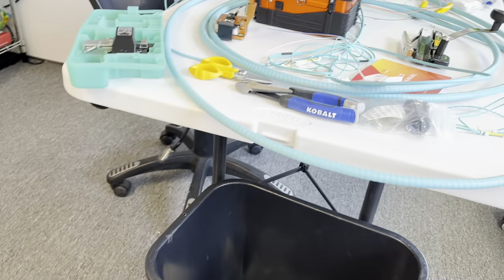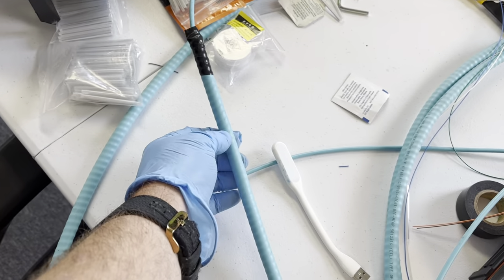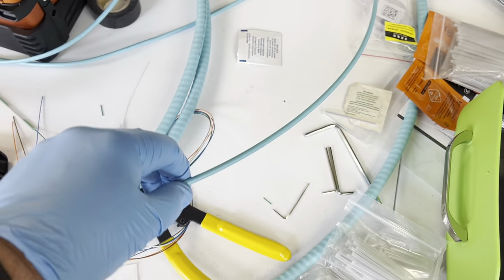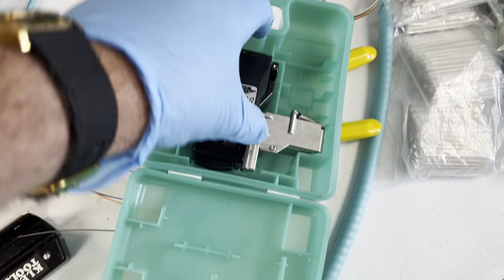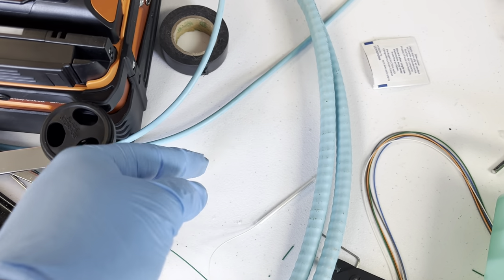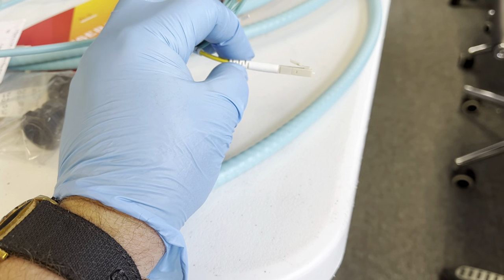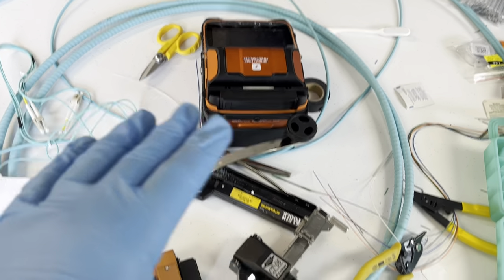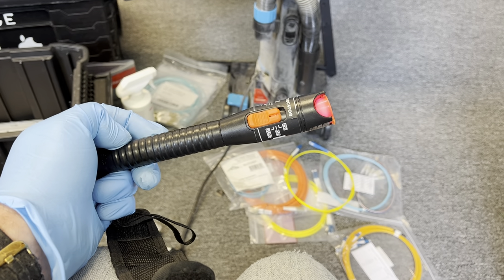Basic Overview of Fiber that a data cabling tech might see | Internal Training BridgeCable.com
New techs might not know about this common items in the field.
Hold on a second! Not too techy but a quick overview of what new techs might see out there.
Many times experienced techs know all the names and tons of videos out there that go into detail. Believe or not at times our new techs just need a simple overview of what is a switch or a firewall.
What does fiber plug into?
Is fiber just a bunch of glass?
What's all behind everything?

So people on Youtube. don't kill the owner when he briefly reviews a general overview of basic stuff. Our internal training for new hires with Bridge Global Services goes more into detail.

Clients? Our teams are lead by Senior Staff and they basically know a ton. Have a project in Philly or New Jersey?

2066 W. Hunting Park Ave, STE 308, Philadelphia, PA 19140